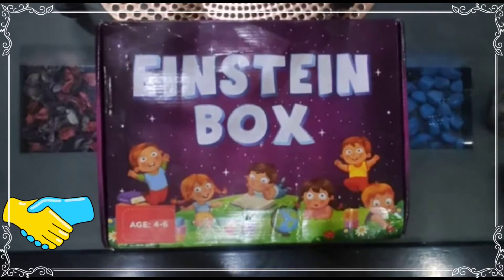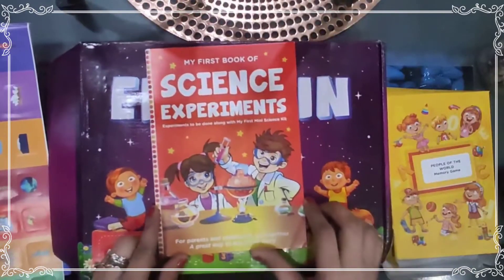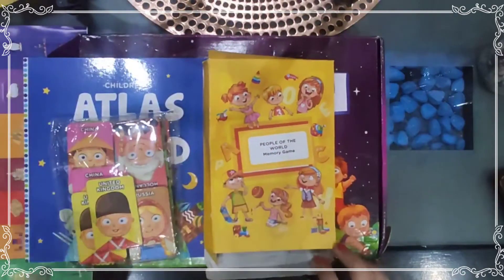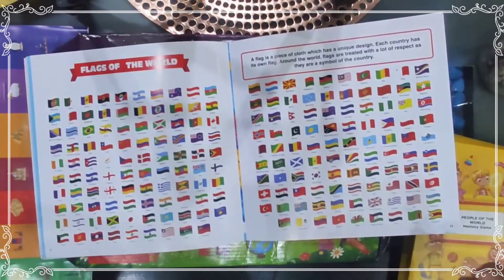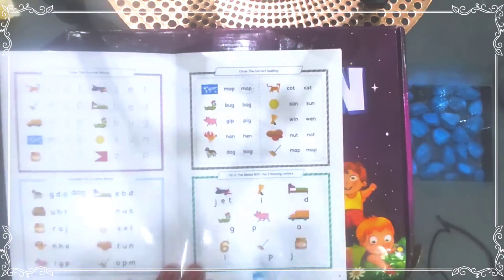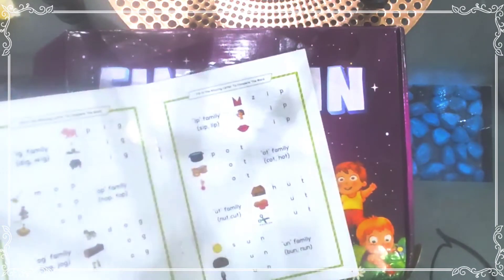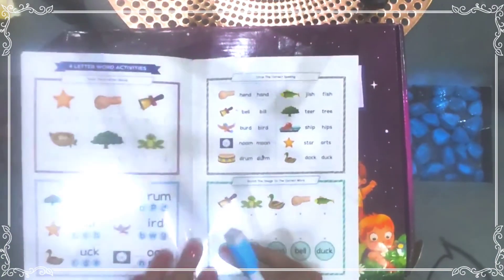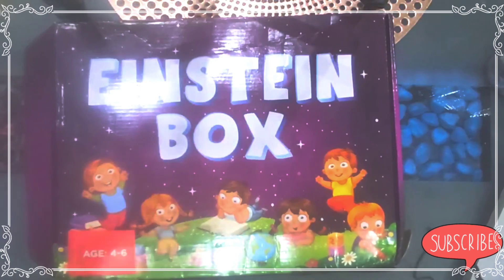Unboxing of Einstein Box / Learning and educational gift pack for 4-6 year old /Amazing activity box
Einstein box for 4, 5 and 6 year old kids
Learning and educational gift pack
#3 activities & 3 books
# Develop logic, language, writing skills